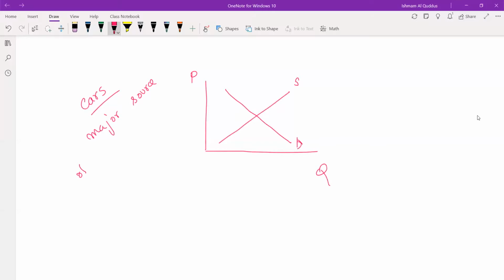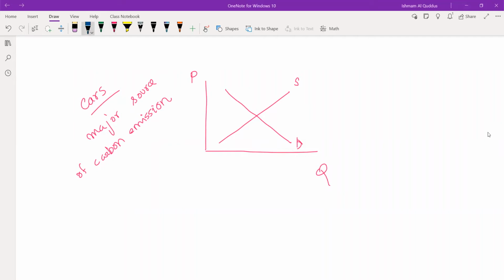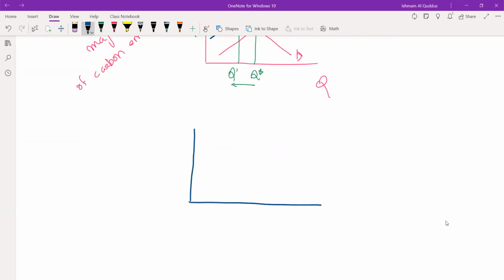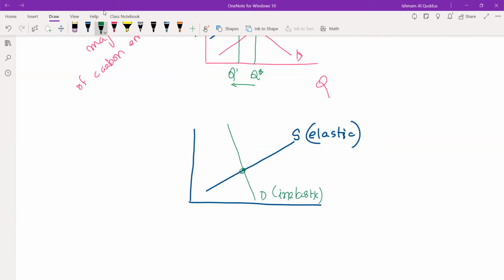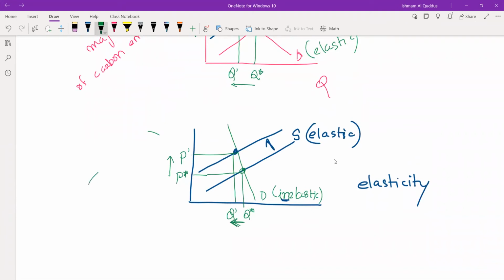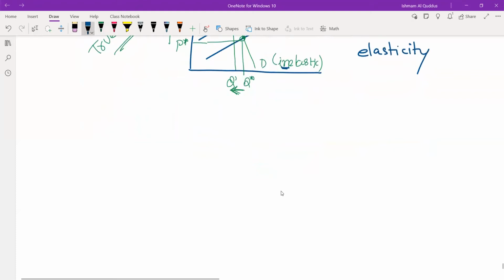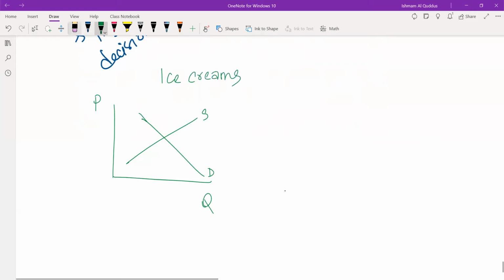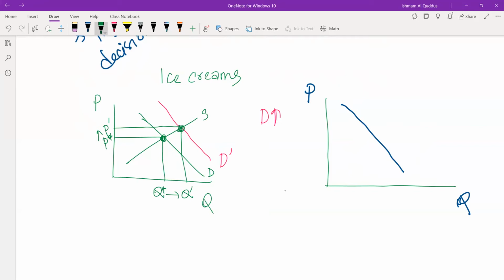21 Decision Making Elasticity